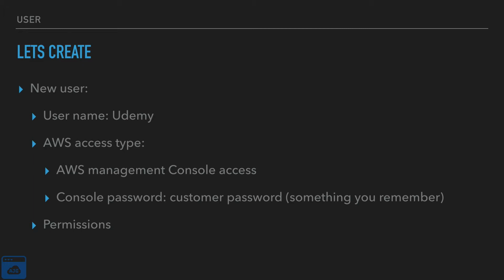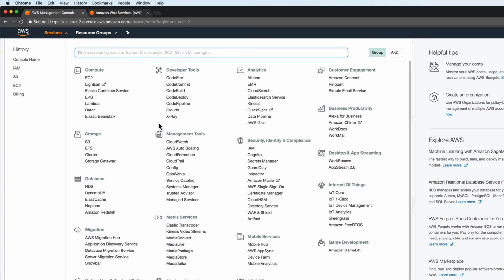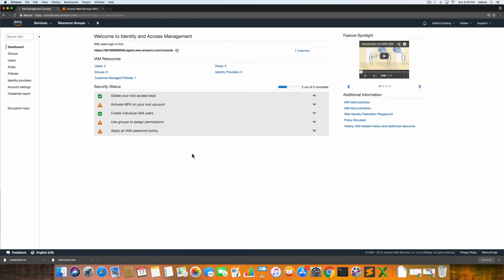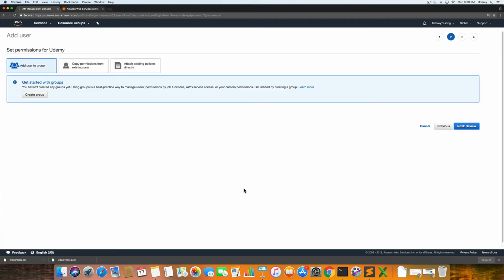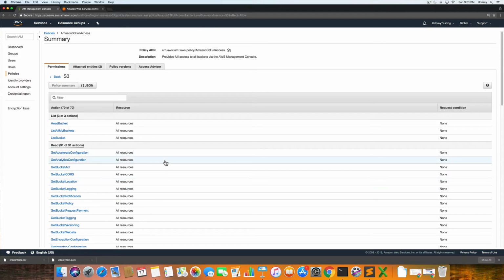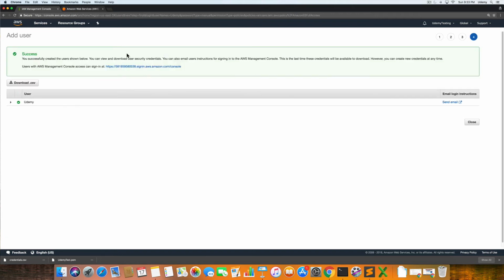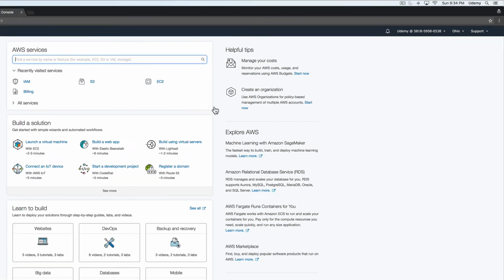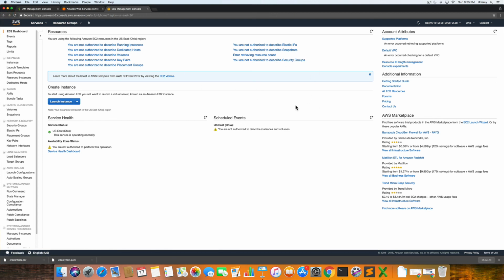AWS IAM Creating a User (2018)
This is from a course listed on Udemy. The course is completely FREE. Check it out:

clicking the below link will discount my course to $9.99 USD